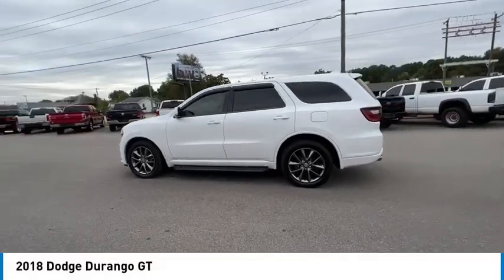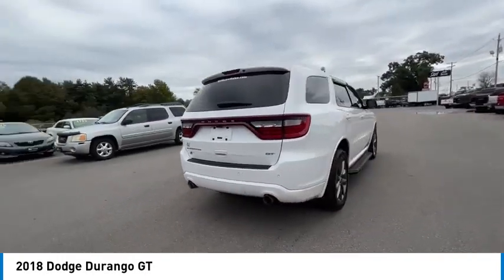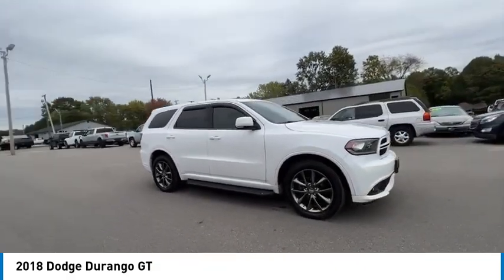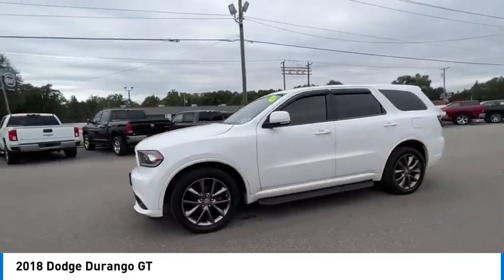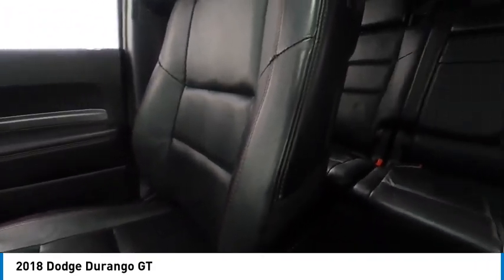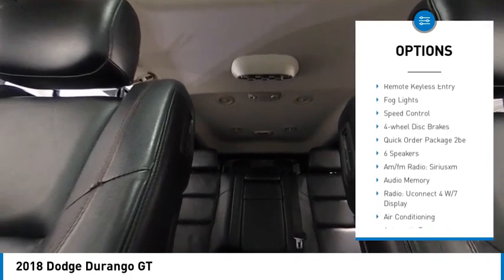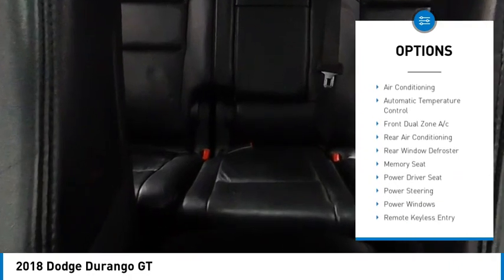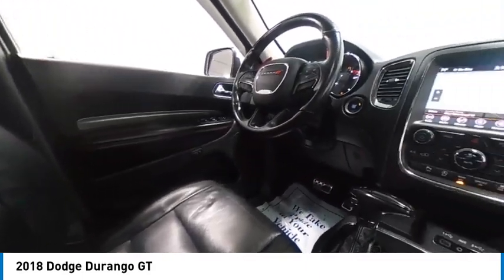2018 Dodge Durango GT Elkhart IN E25567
2018 Dodge Durango GT

AWD. Vice White 2018 Dodge Durango GT AWD 8-Speed Automatic 3.6L V6 24V VVTAt S & H we pride ourselves on our OUTSTANDING CUSTOMER SERVICE, our TRANSPARENT SALES PROCESS and our ROCK BOTTOM PRICES! Recent Arrival! Odometer is 5921 miles below market average!Enjoy the benefits of certified service near Mishawaka IN, South Bend IN, Niles MI and Edwardsburg MI at the S&H Motor Sales Service Center. If you're anything like us, you love the feeling of driving a preowned car, and you want your car to feel like new for years and years to come. Fortunately, one of the best ways to ensure that, and avoid costly repairs in the future is to keep up with your manufacturer-recommended maintenance. And with years of preowned service expertise under our belts here at S&H Motor Sales, there's no one better equipped to serve your car care needs than we are.